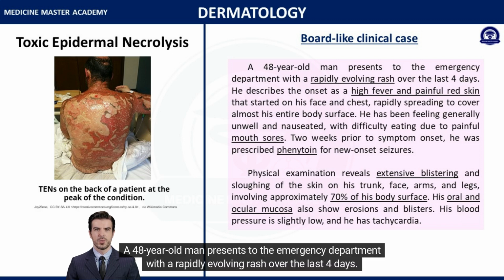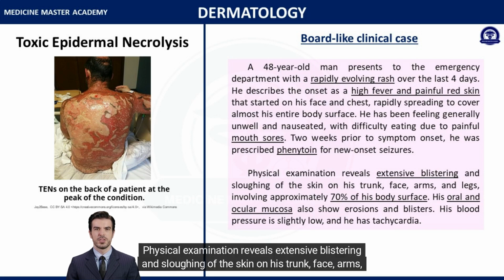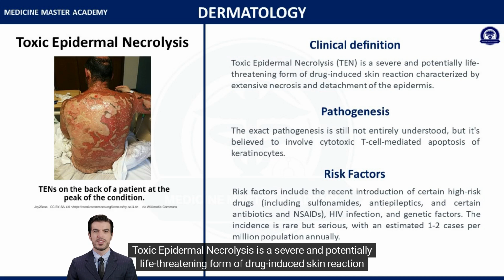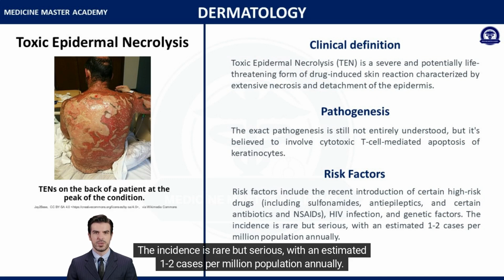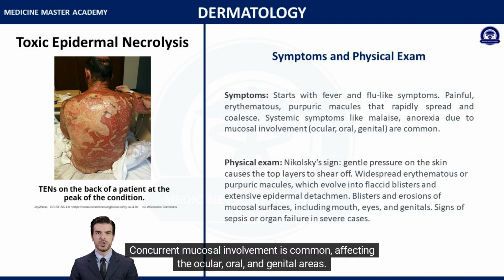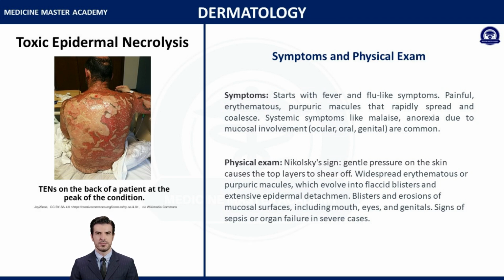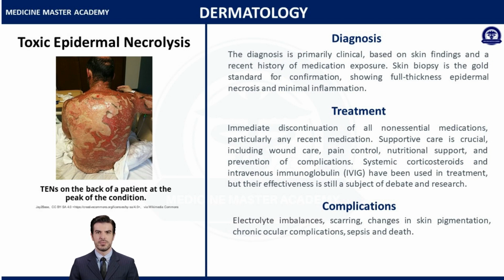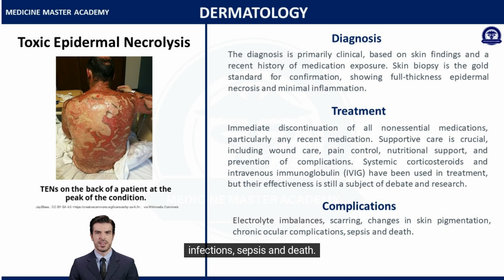Toxic Epidermal Necrolysis - USMLE and IFOM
Today we'll discuss a clinical case about toxic epidermal necrolysis
Do you want a high score in the USMLE's? Get access to our Complete USMLE study package, that includes flexible Online Live Lectures, Flipbooks (with board-like clinical cases per topic), Videos, Question Banks and more. Go to our website and practice our USMLE's question banks with immediate feedback and check out one of our fully illustrated flipbooks.
*Share and comment to get a FREE Dermatology Flipbook (Book price is $35.00) sample from Medicine Master Academy.
or google Medicine Master Academy now.